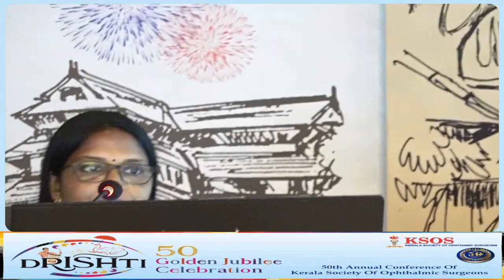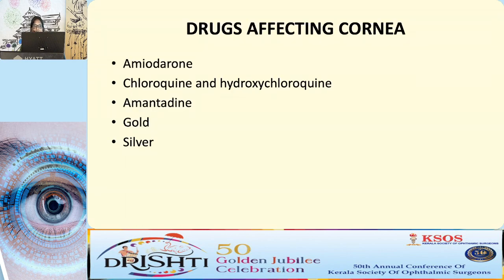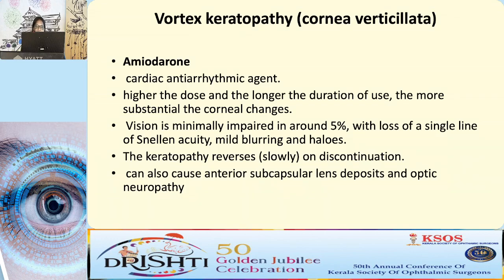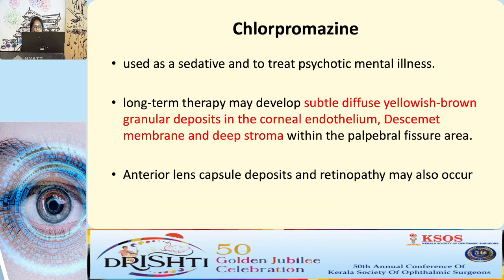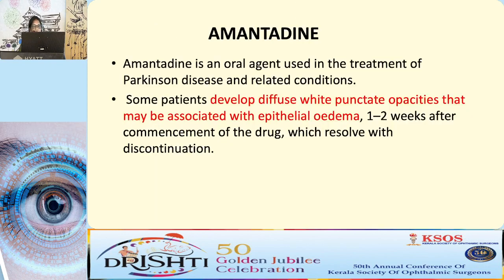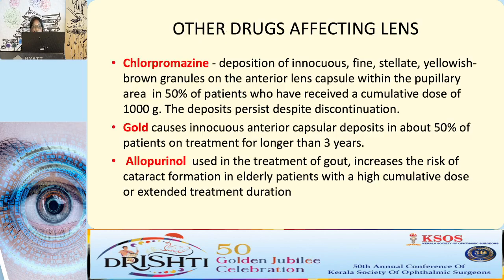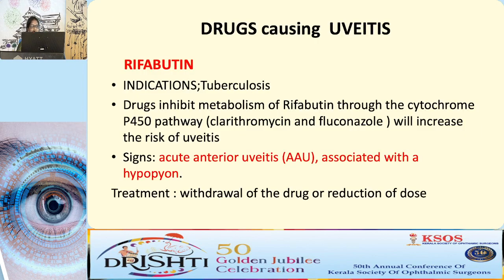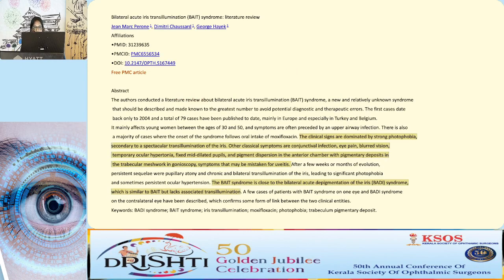KSOS2023 IC10 Topic Dr Sindhu N M Anterior segment manifestations of drug toxicity